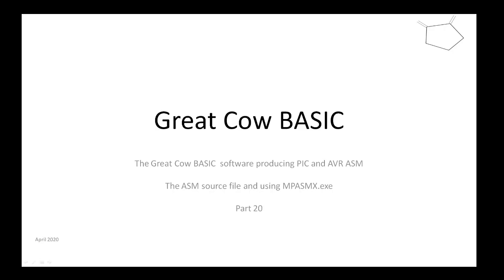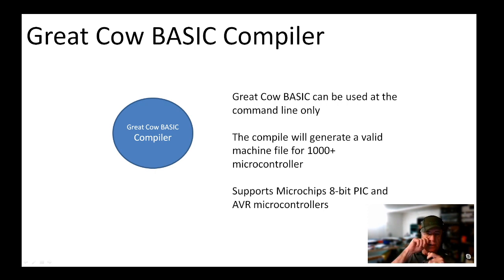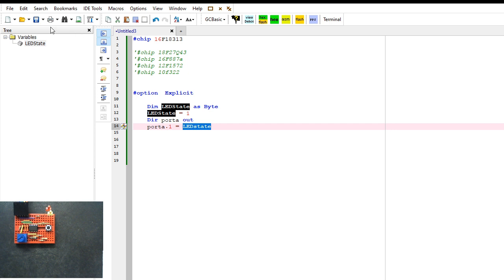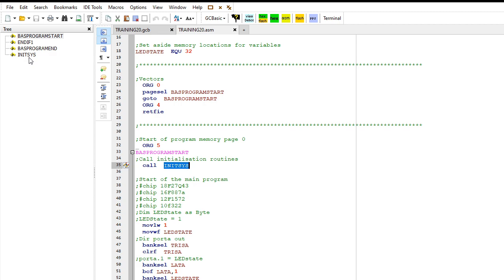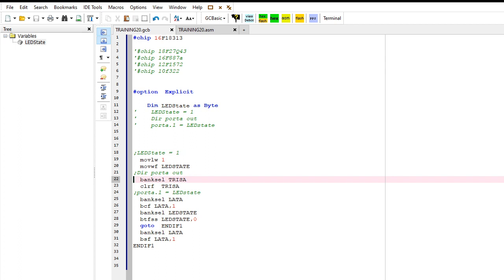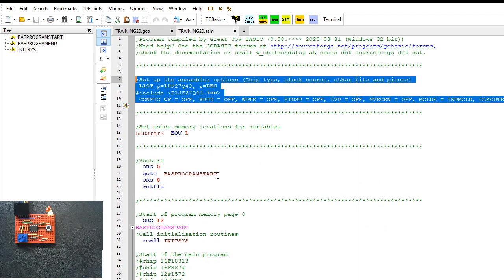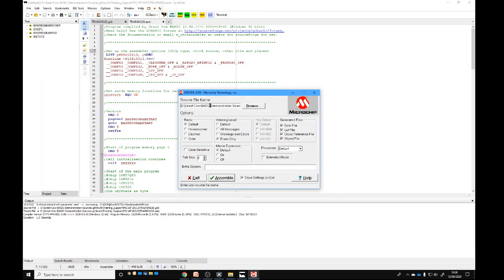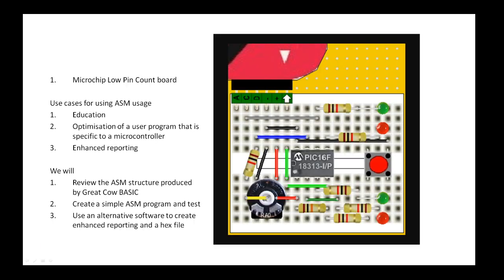Great Cow BASIC: Part 20: The Great Cow BASIC software producing PIC and AVR ASM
The video discussed the use cases for using ASM.  There may be more - let me know but please constrain the discussion to the scope of Great Cow BASIC.
1. Education
2. Optimisation of a user program that is specific to a microcontroller
3. Enhanced reporting

1. A review the ASM structure produced by Great Cow BASIC
2. Creation of a simple ASM program
3. Use of an alternative software to create enhanced reporting and a hex file